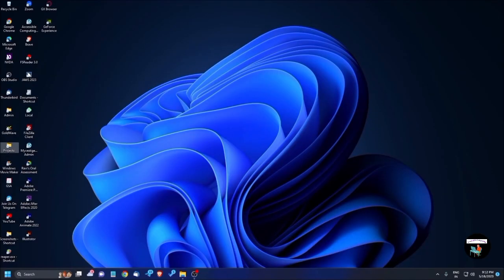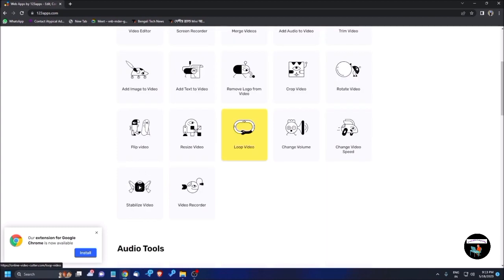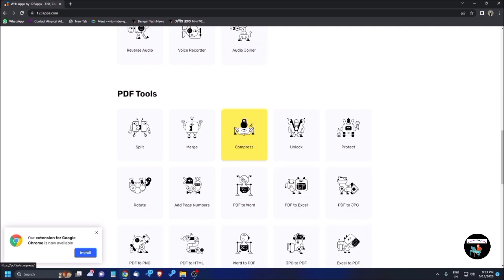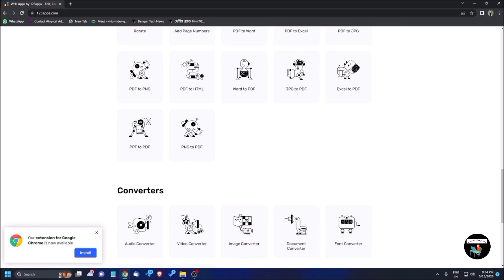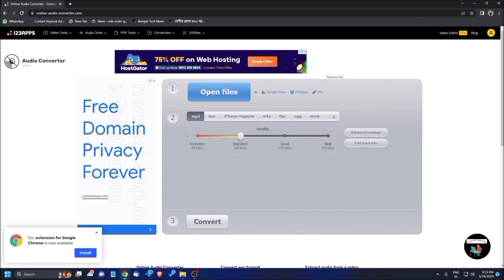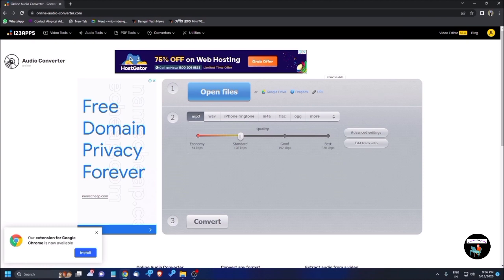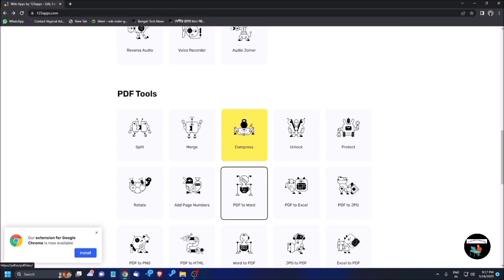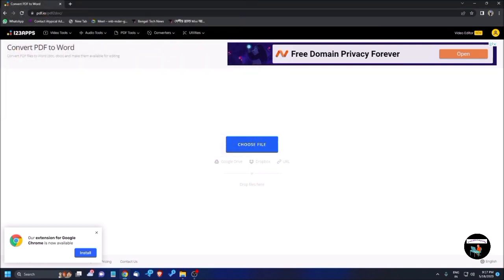Very Useful App For Blind | Very Accessible | All Essential Tools In One App | No Sign Up Required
In this video, we will review one website that has multiple tools. From Audio editor to PDF convertor, everything you will find within this app.